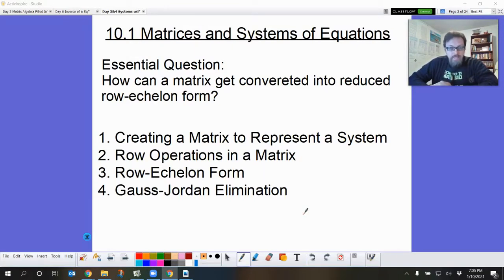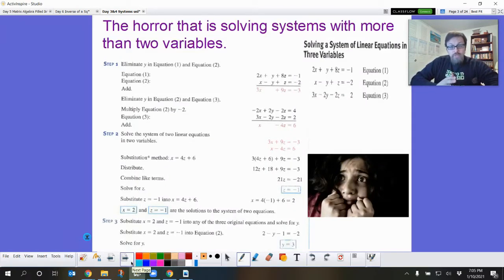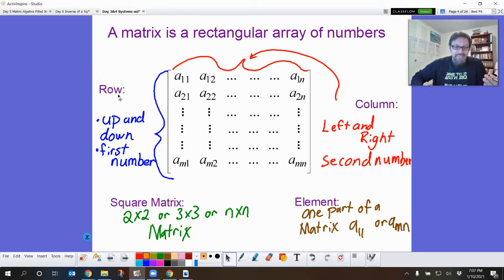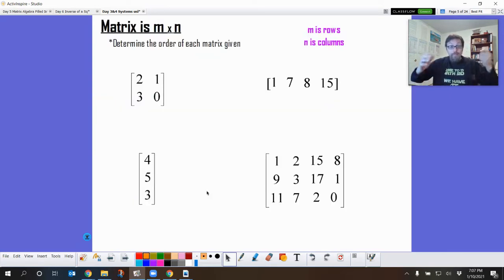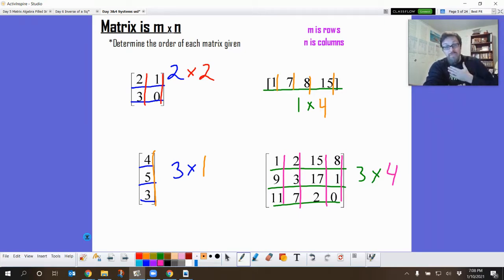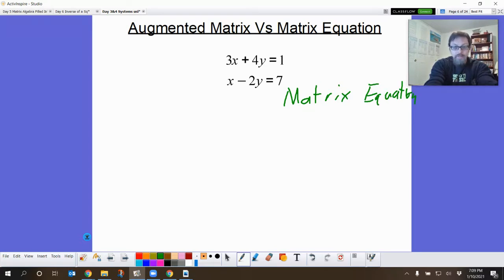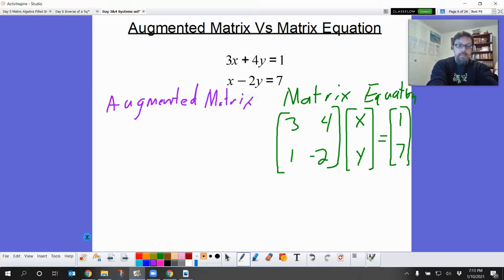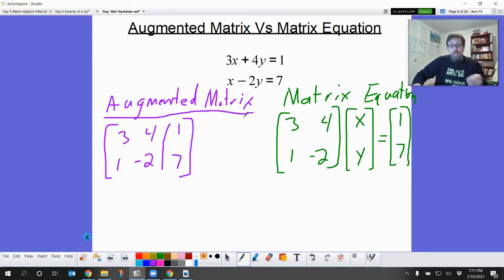Sec 6.2 Part 1 Matrix Introduction